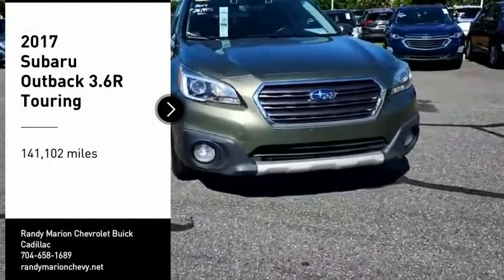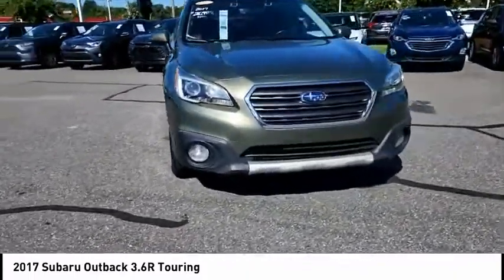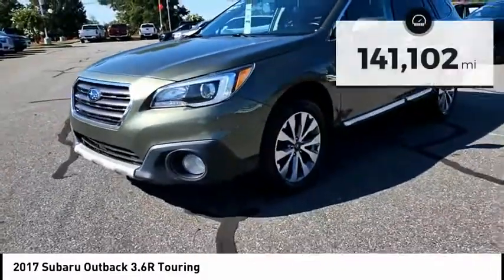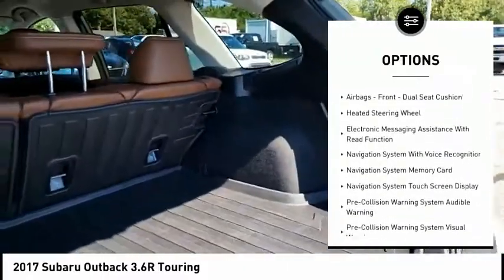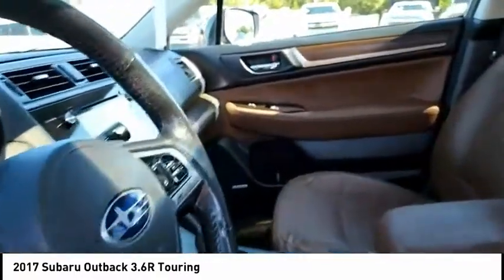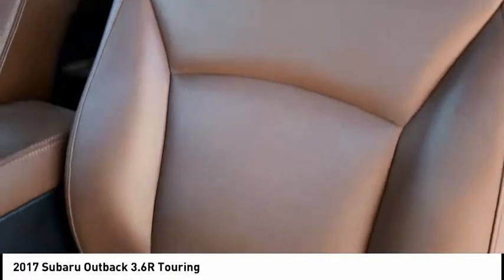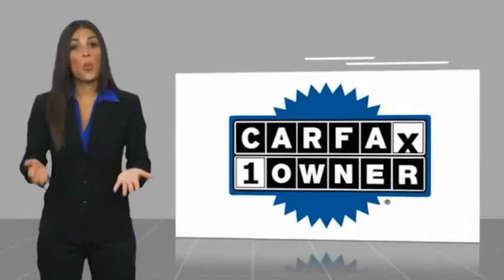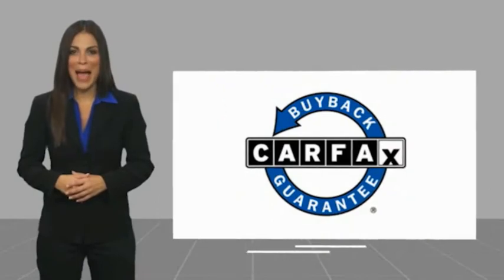2017 Subaru Outback Mooresville NC 49809X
2017 Subaru Outback 3.6R Touring